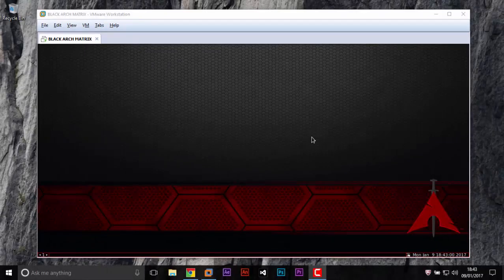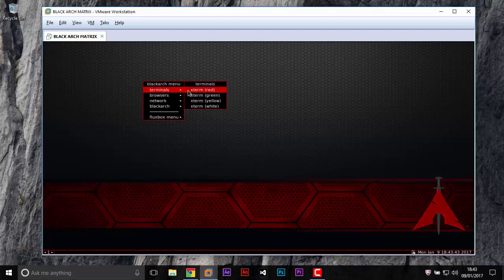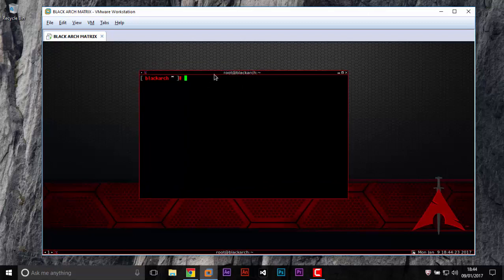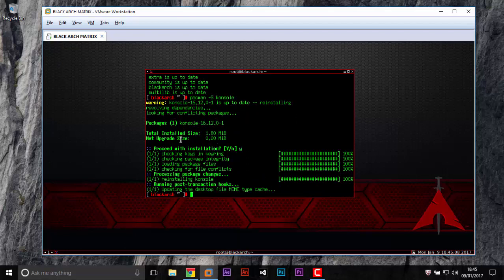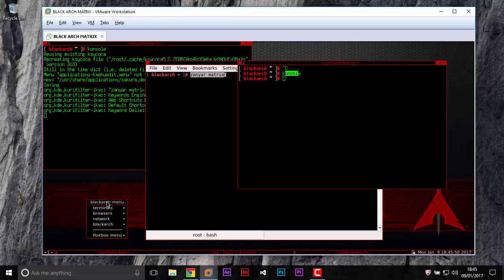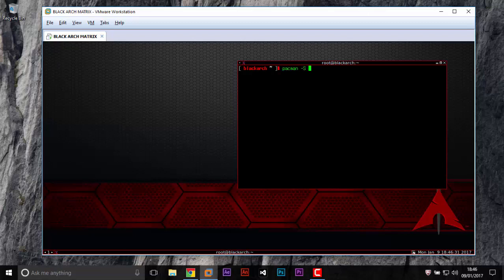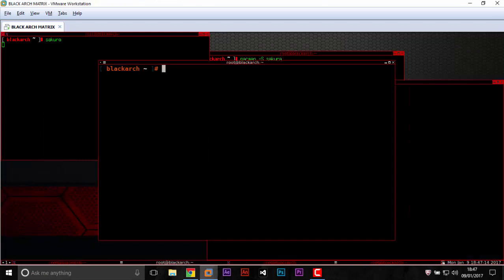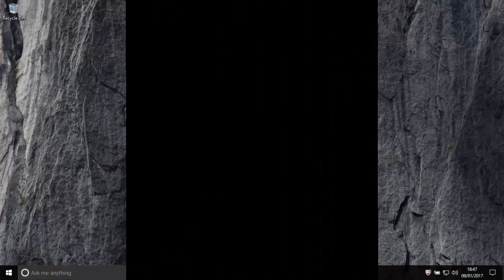How to copy & paste text in Black Arch Linux